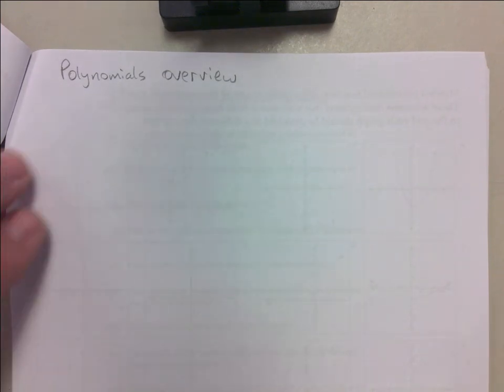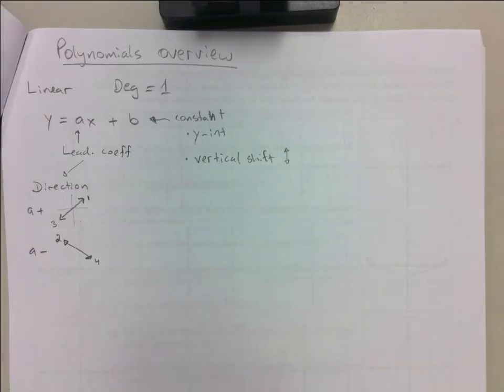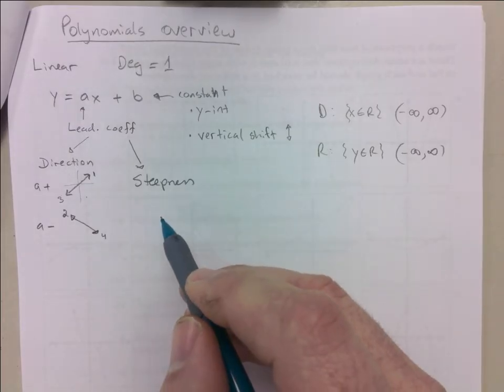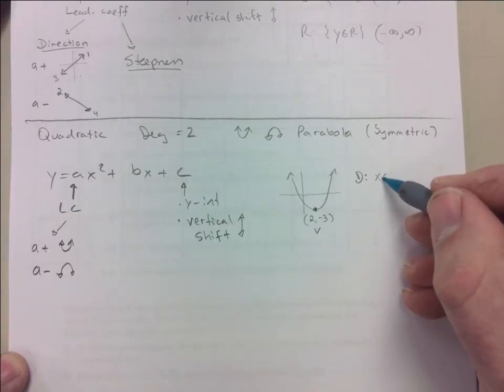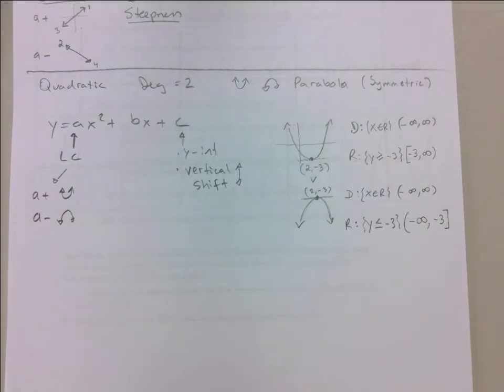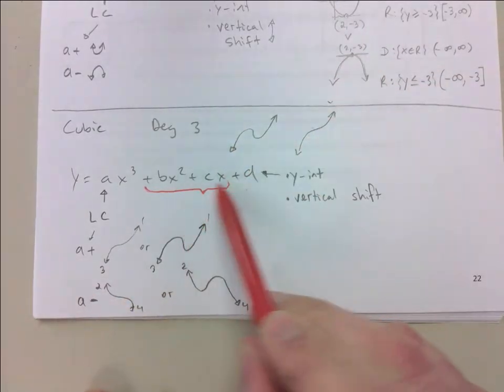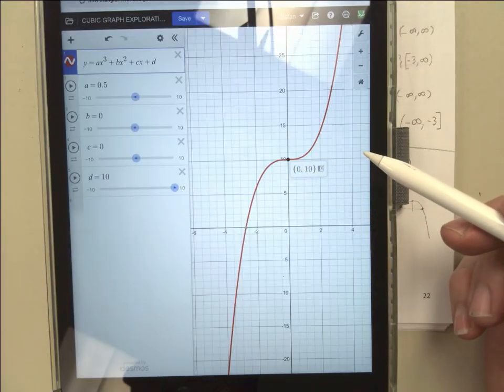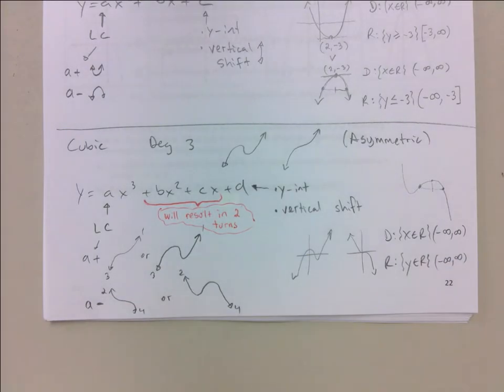POLYNOMIALS OVERVIEW - BEHAVIOUR, DOMAIN & RANGE, ETC.